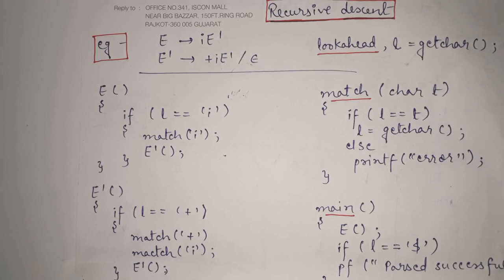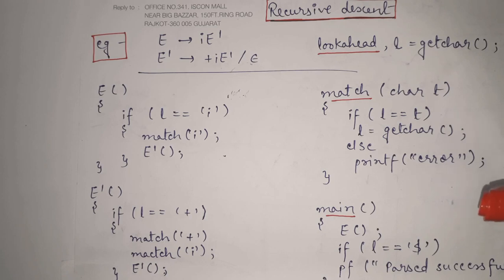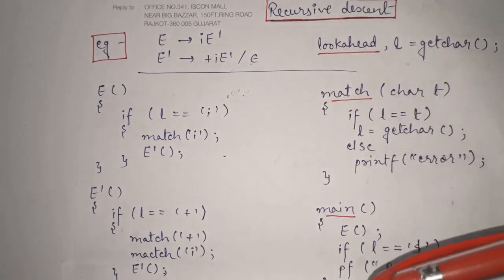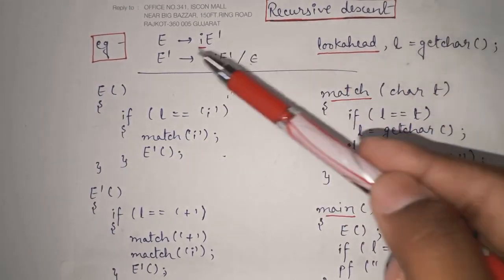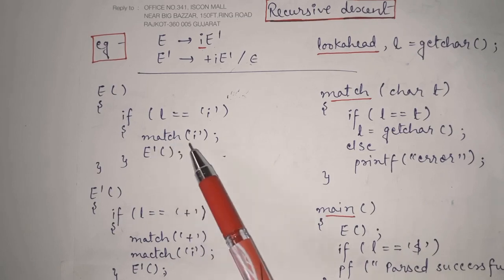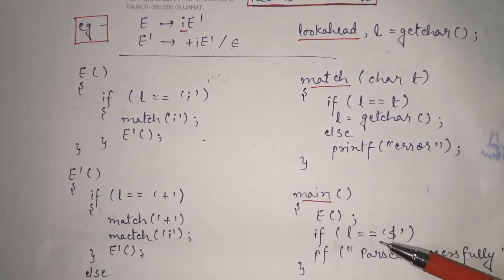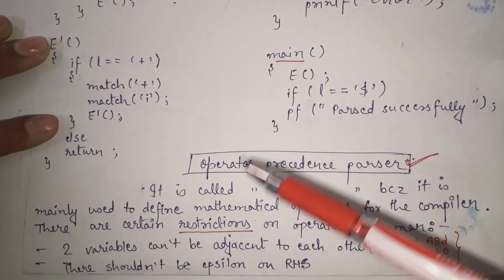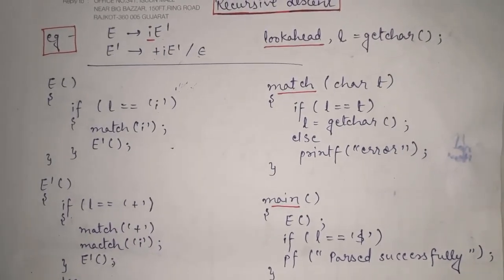10. Recursive Descent Parsing in compiler design | Operator Precedence Parsing table Examples